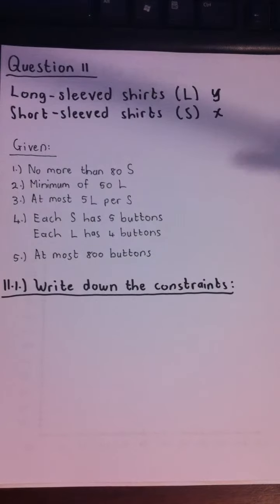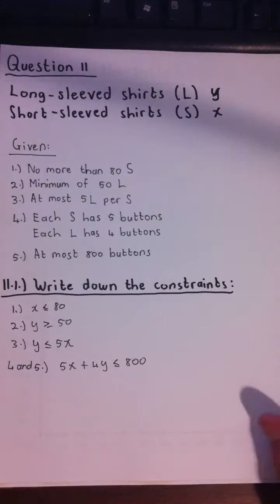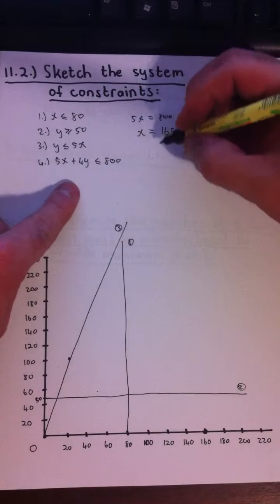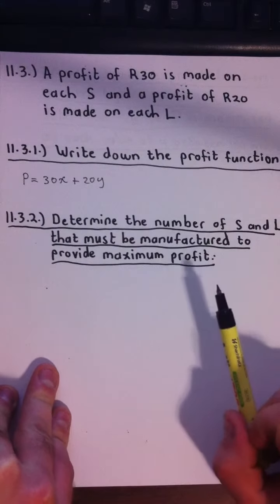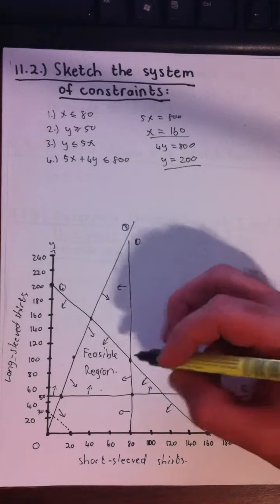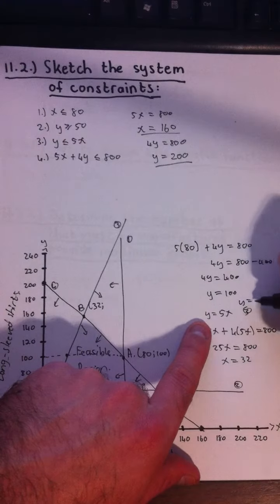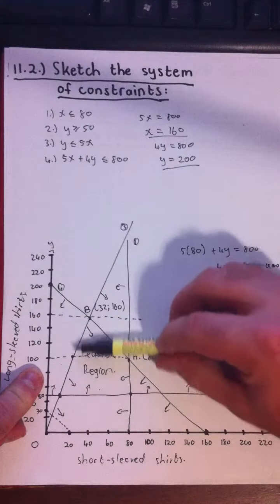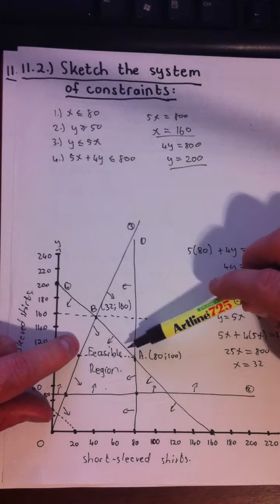Question 11 (Linear Programming)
Given some information, we construct the constraints, sketch the constraints on a graph and find the feasible region.
Then, given the profit function, we find where profit is maximised.